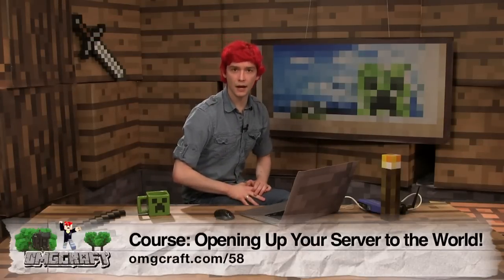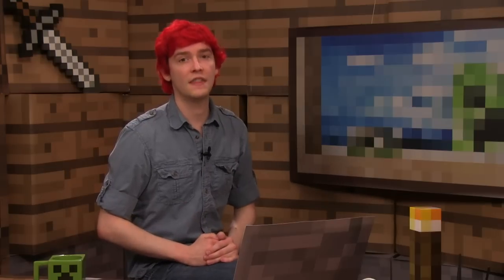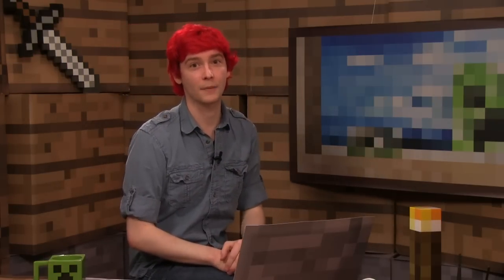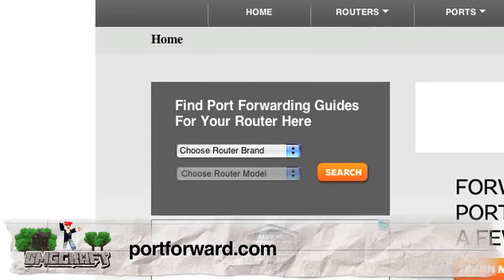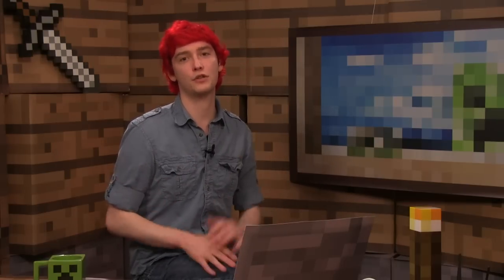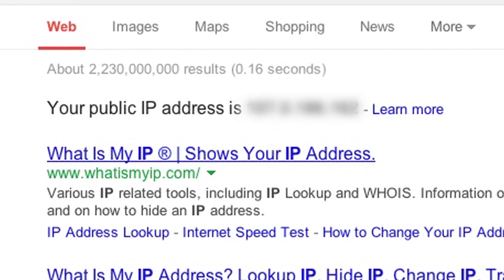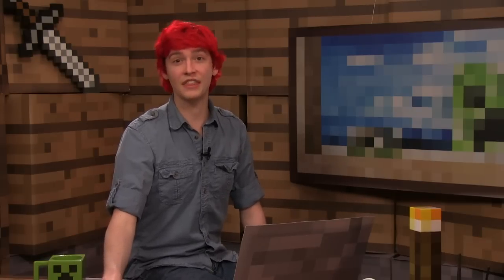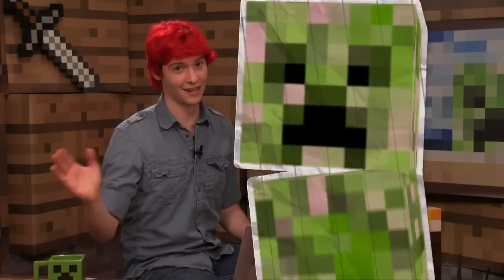Course: How to Make a Server, Opening up your local server to the world!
Now that you have configured your server, it's time to open it up to your friends and the world!